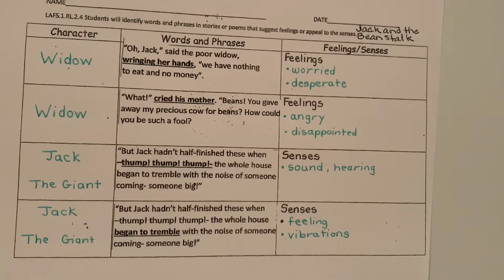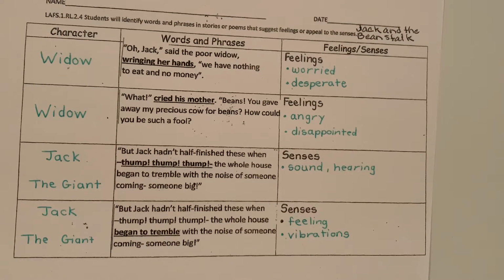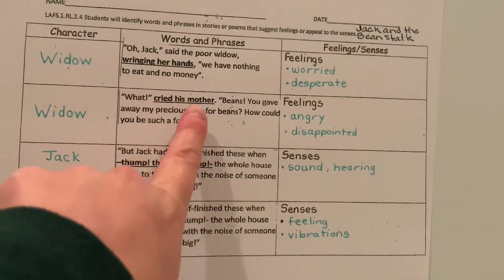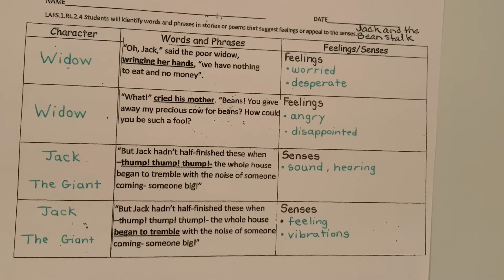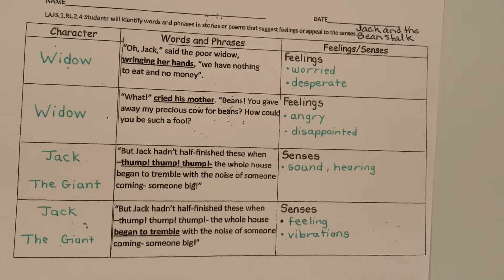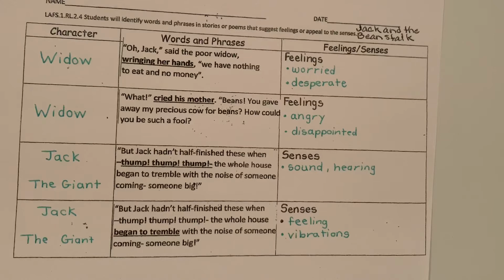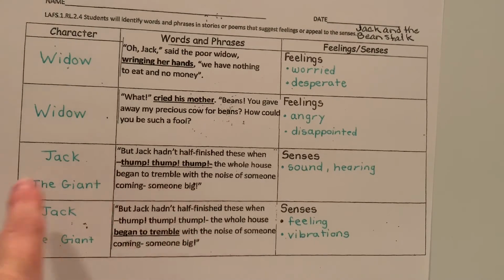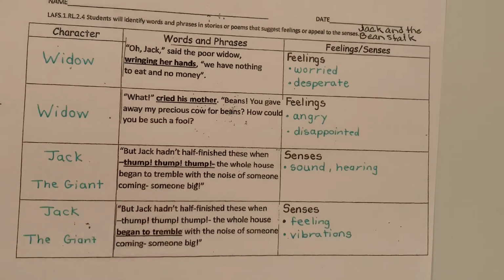Jack and the Beanstalk Part 1 character actions/feelings and senses